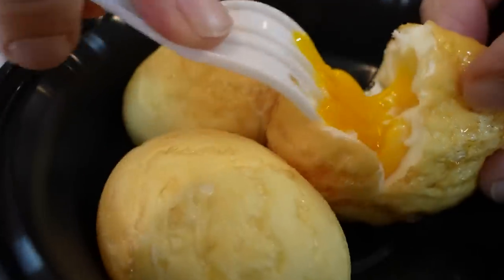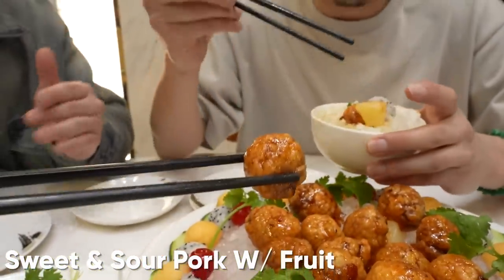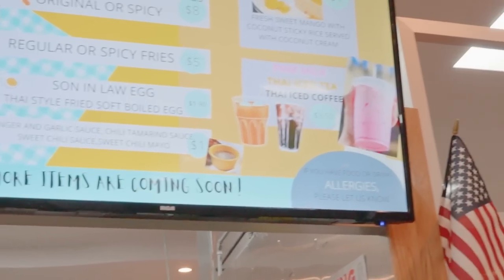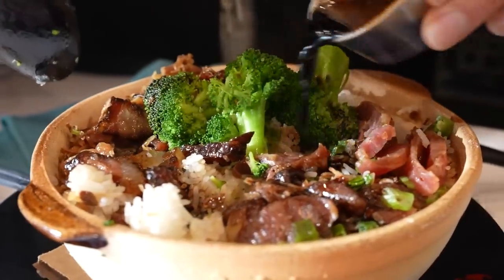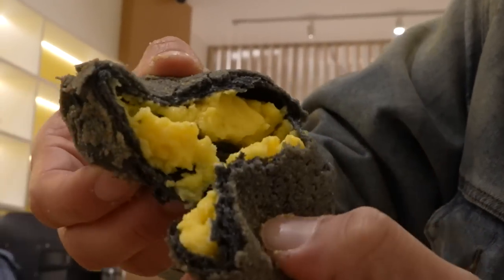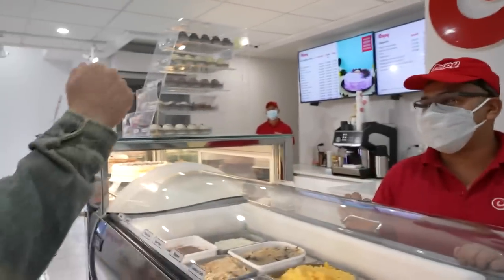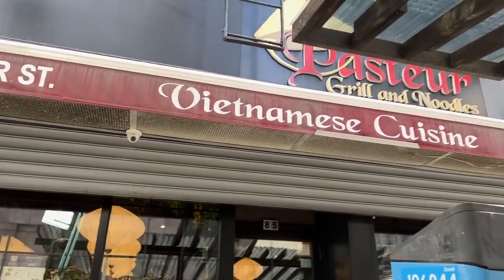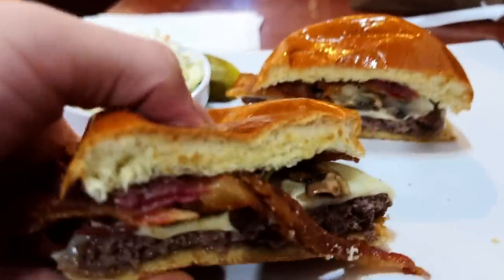BEST CHINATOWN Cheap Eats Deals Pt.16 (New York City)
BOOSTER V FUNGBROS for $70 off

Follow us for more personal content!
▸ Joint
CAMERA //
EDITOR //